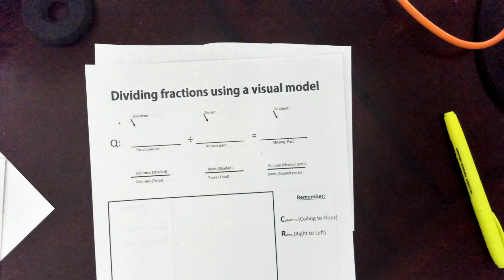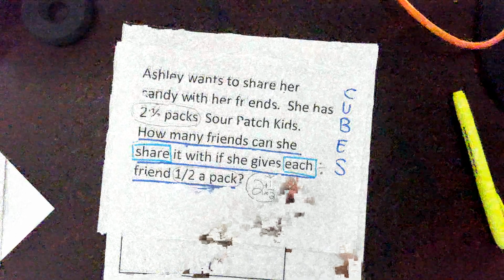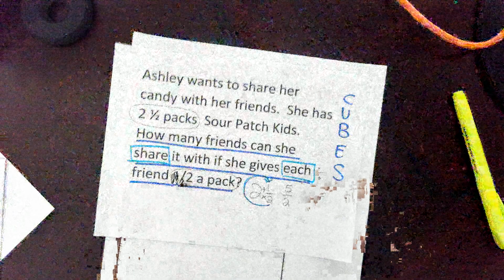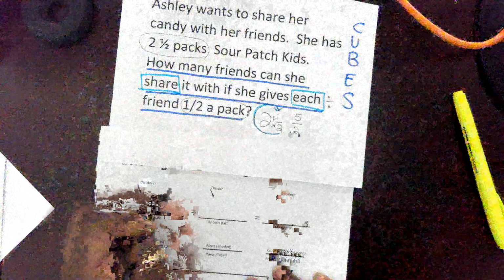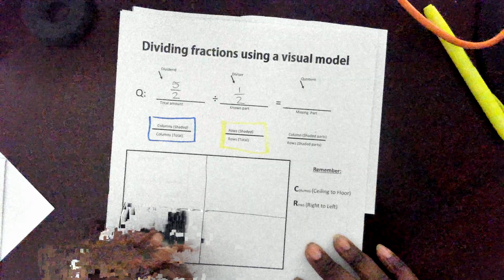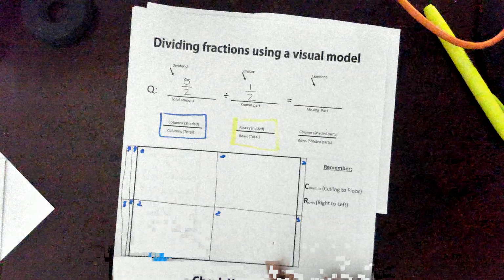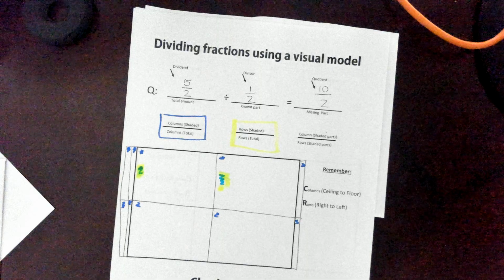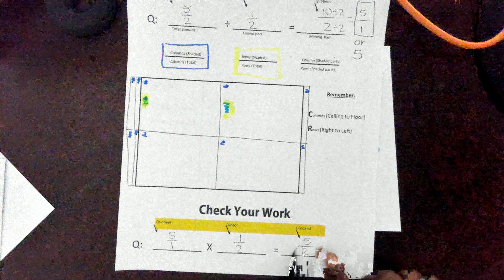LT 2.2--Dividing Fractions word problem Using a Model,3 MAFS.6.NS.1.1